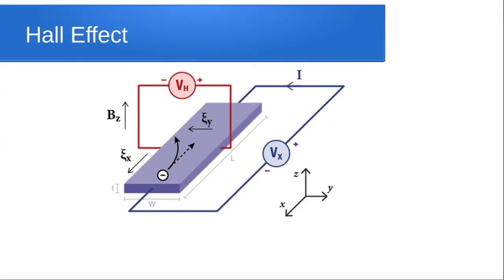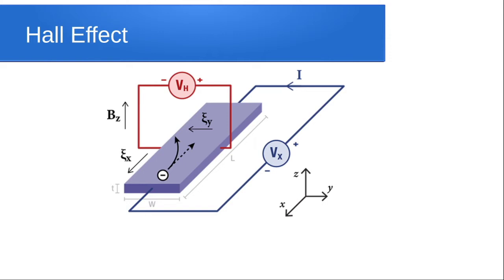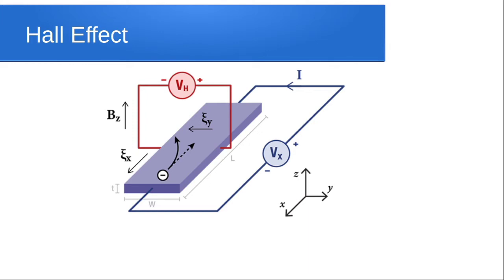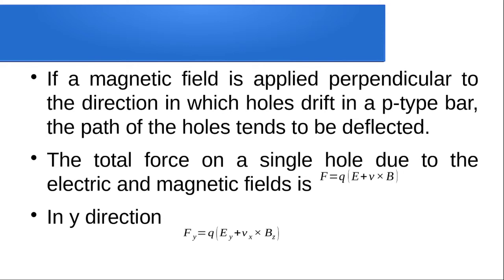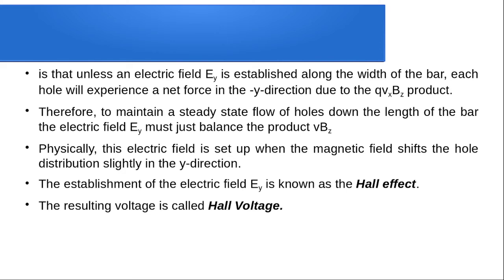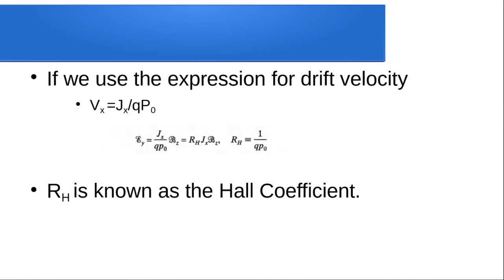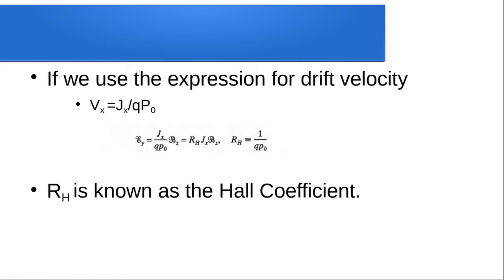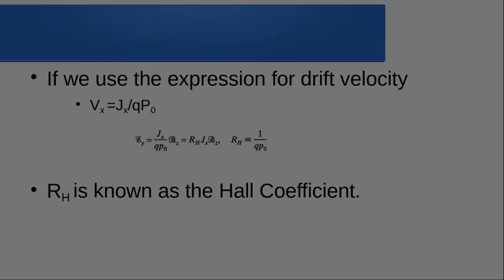Prof. Paul Ansel _ Video Lecture Series_Video_11_ECT201 Solid State Devices_Hall Effect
This video of the video series by Prof. Paul Ansel V. on the subject Solid State devices based on the KTU syllabus, the basic fundamentals of semiconductors are discussed. What is Hall Effect?